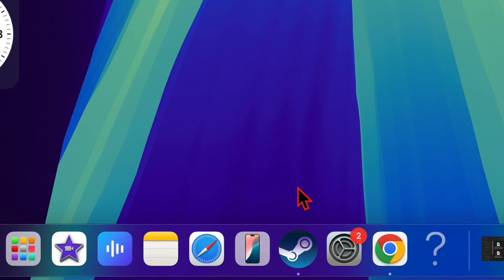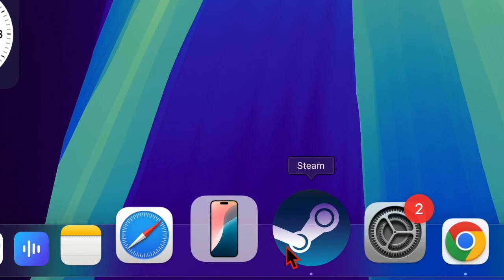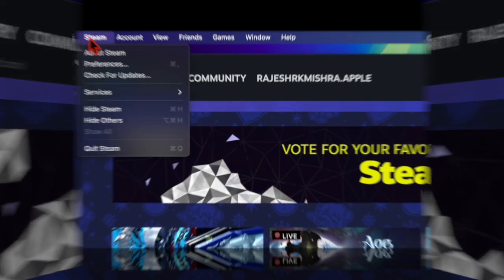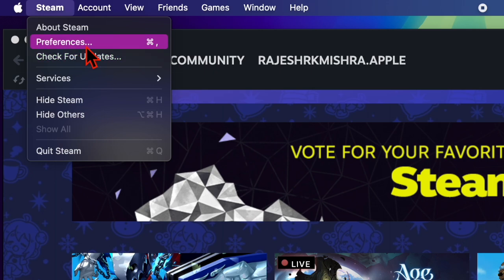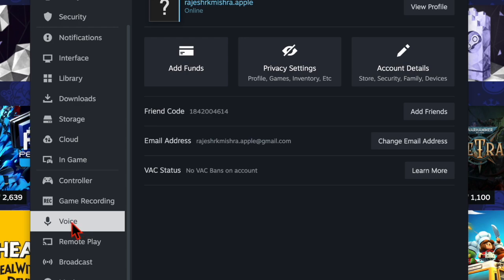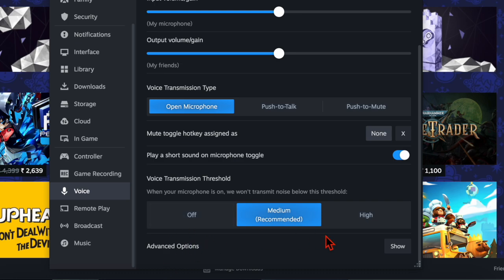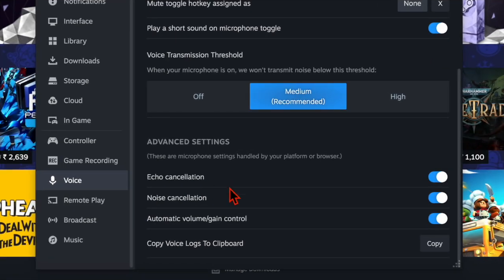How to Enable Steam Noise Cancellation on Mac & Windows PC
In this video, we’ll guide you through the steps to enable Steam’s built-in Noise Cancellation feature on both Mac and Windows PC. Whether you're streaming or chatting with friends during a game, this feature can help reduce unwanted background noise for clearer audio.